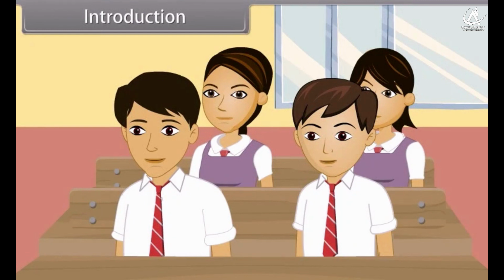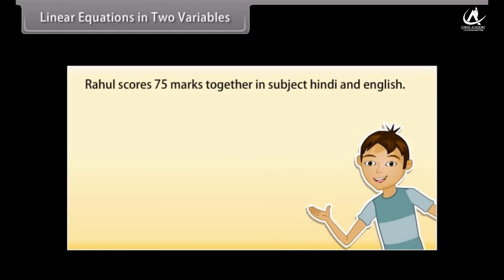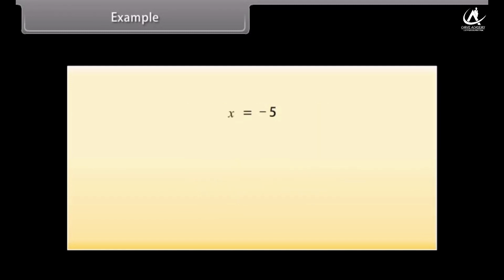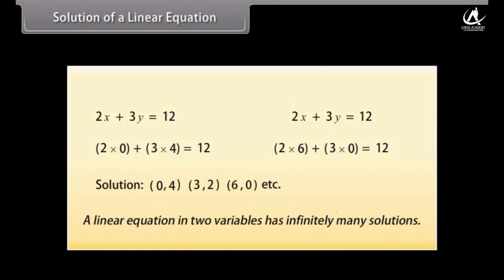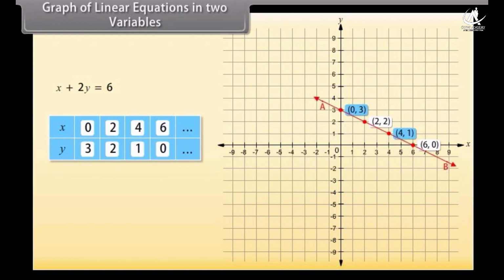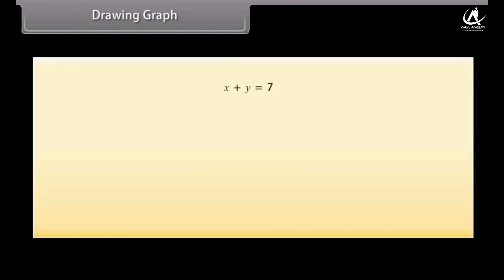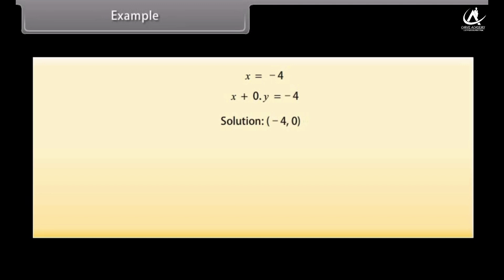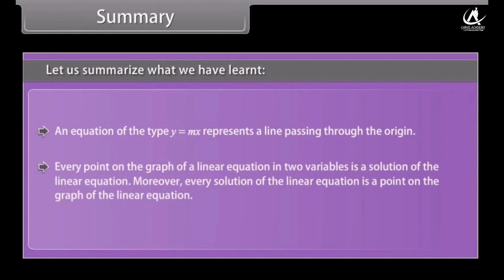Linear Equations in two variables, Class-9th, Subject-Math, In English